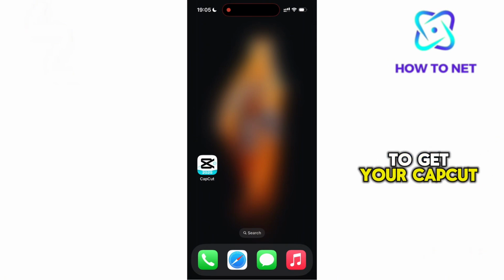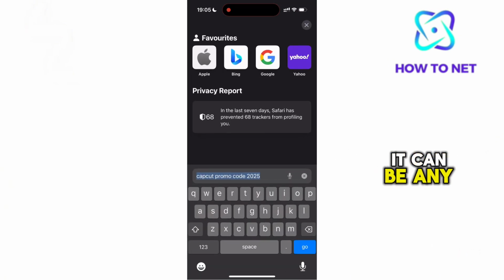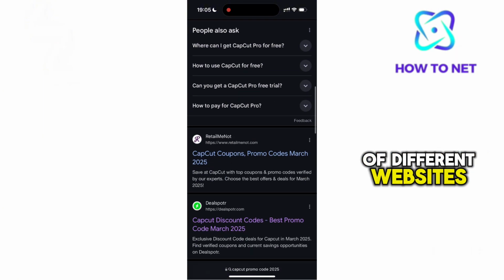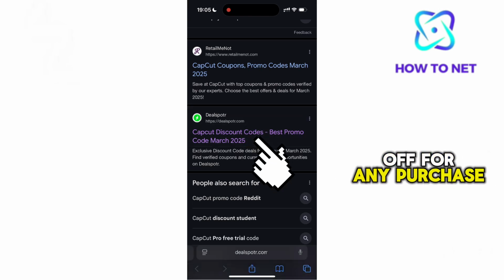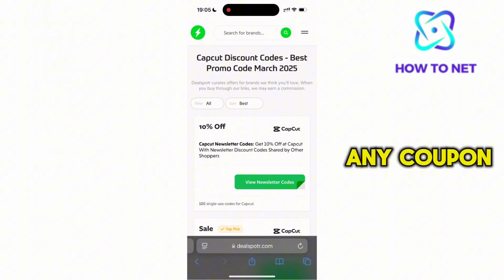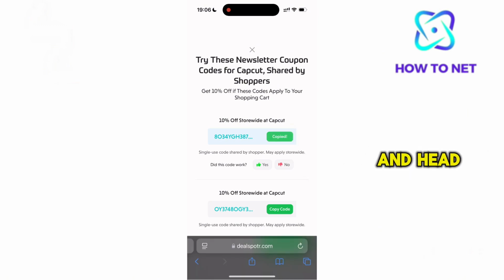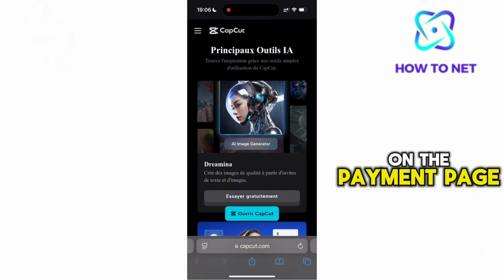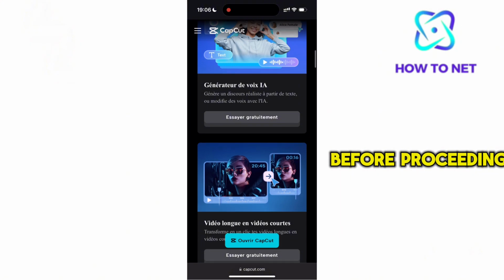Get Your CapCut PromoCode in 2025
In this Simple video tutorial, am going to share with you how you can get your CapCut promo code in 2025. Getting a CapCut promo code is important because it allows you to save money on premium features, unlock advanced editing tools, and remove watermarks from your videos.

CapCut PromoCode 2025
CapCut coupon codes in 2025